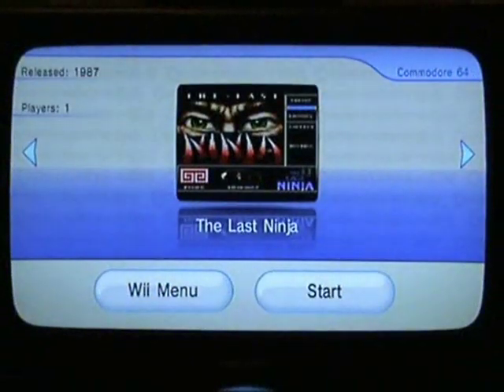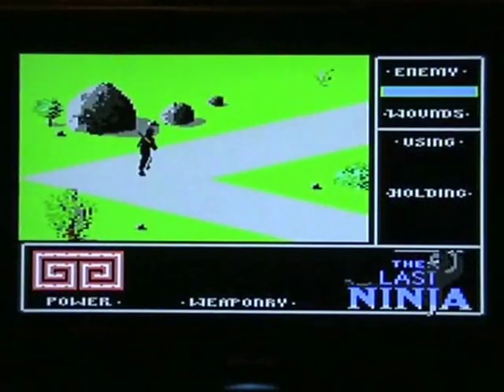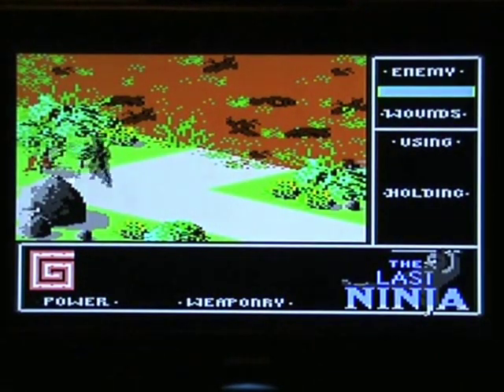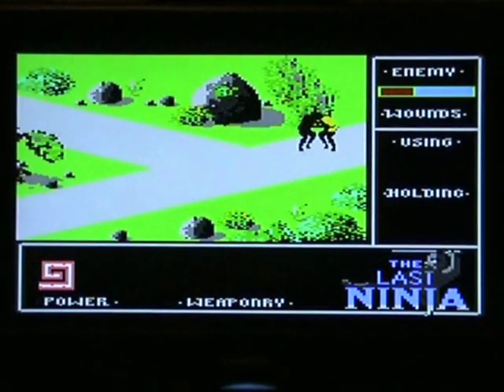The Last Ninja VC Review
This is a review of the C64 classic now available to download on Nintendo Wii via the Virtual Console

This is a review from the perspective of this being a VC game and not a review of the C64 original.